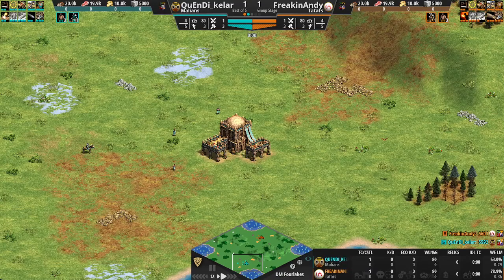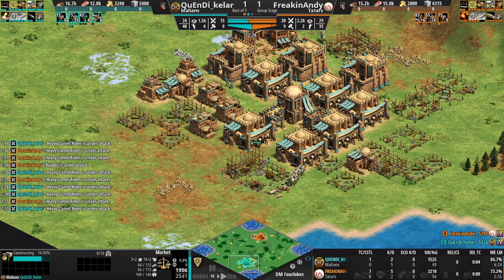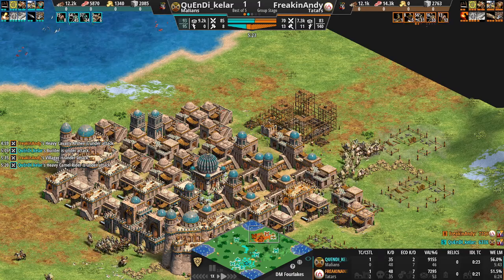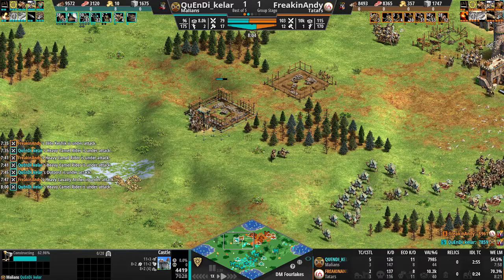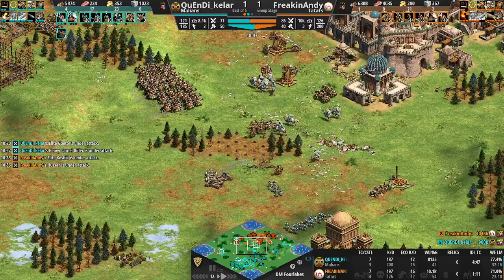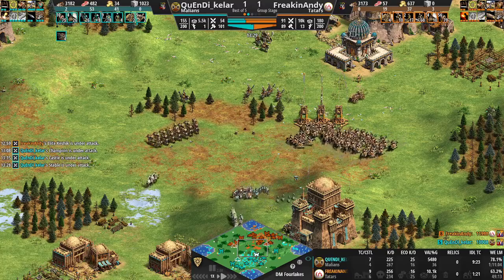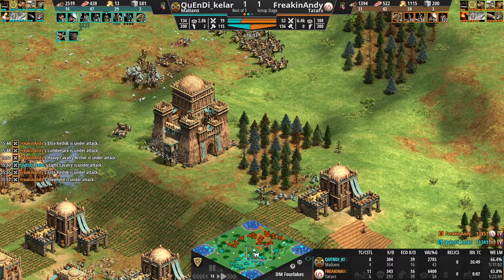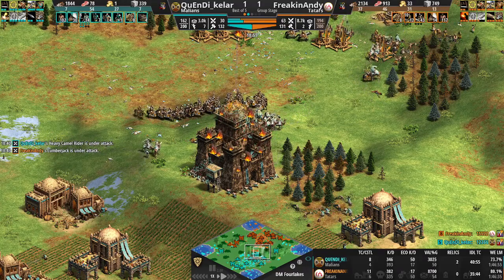Death Match World Cup 5!!! FreakinAndy vs QuEnDi_kelar G3 (New mic btw)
Two of the very best DM players in the world face off on Golden Swamp in this best of 5 series in the group stage of Death Match World Cup 5!